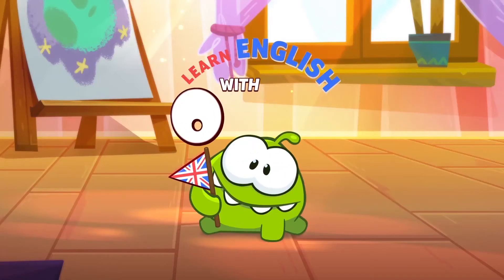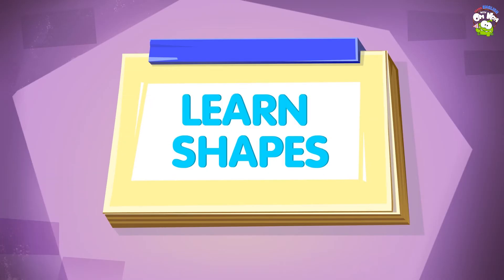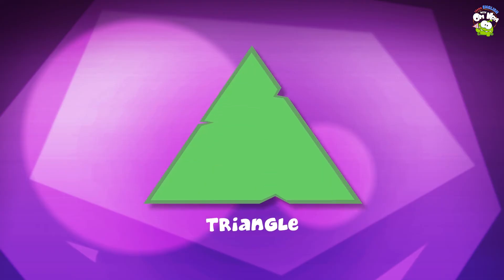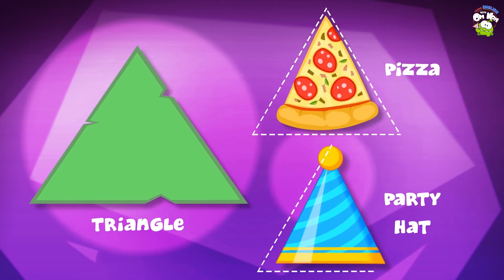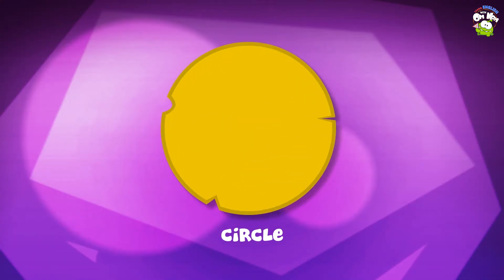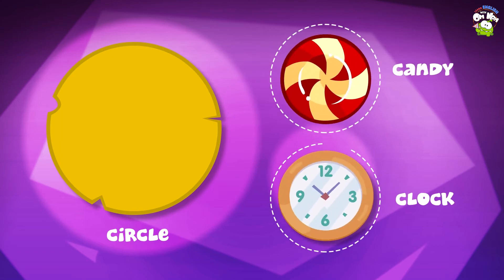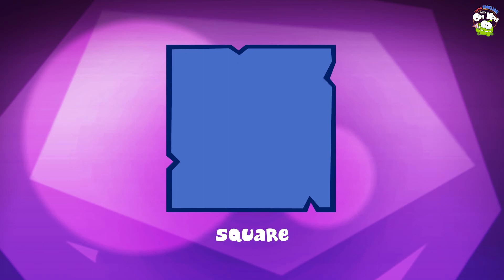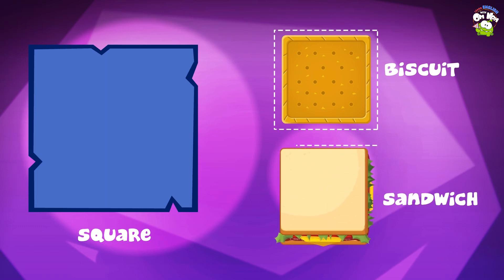Learn Shapes with Om Nom | Learning Cartoons For Kids By Learn With Om Nom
Who loves to play with paper! We all love to make different objects! Join Om Nom with arts and crafts as he will be teaching us the different shapes.

Om Nom along with his best friend Om Nelle are now entering the magical world of learning where every day they learn something new about shapes, colors, numbers and more! Come along kids and join your ever favorite Om Nom in this new and exclusive cartoon and nursery rhymes collection brought to you Learn English with Om Nom!